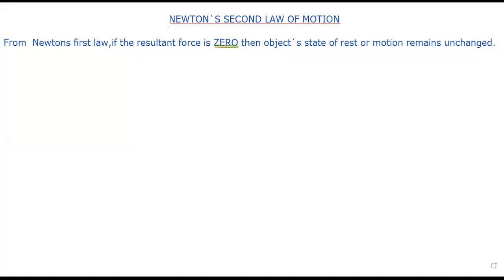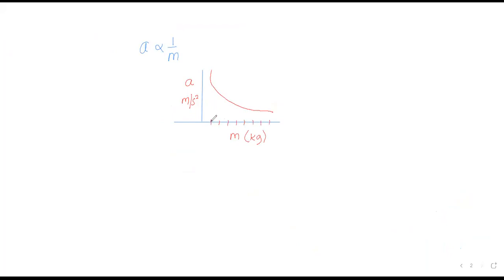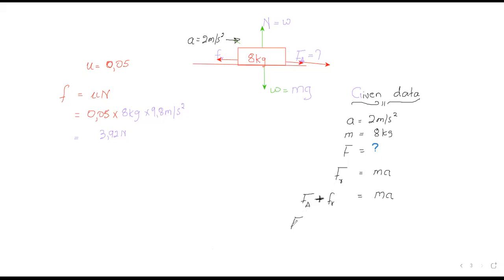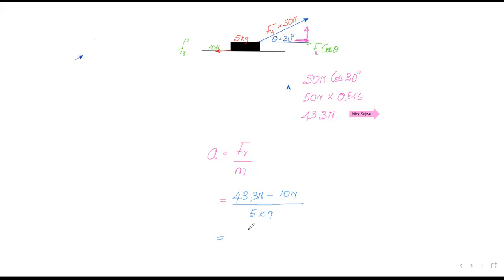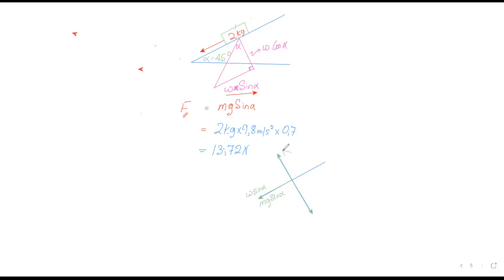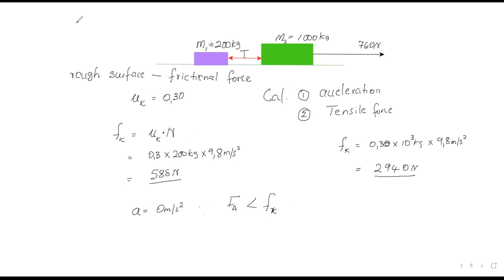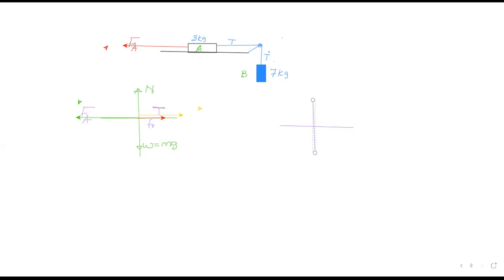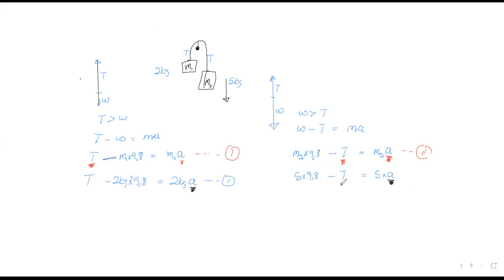NEWTON'S SECOND LAW